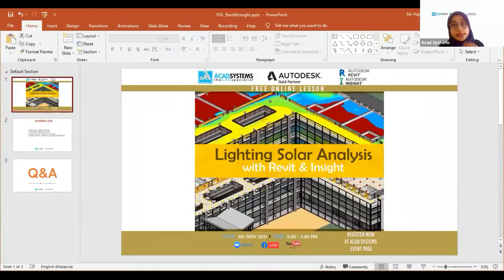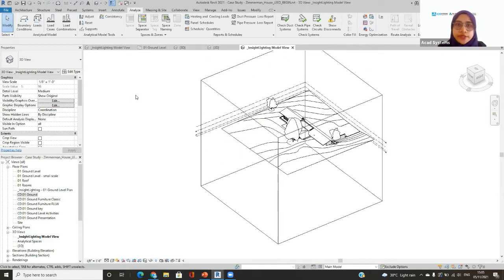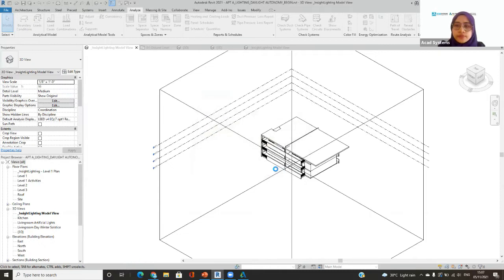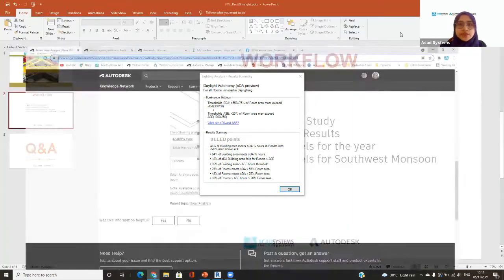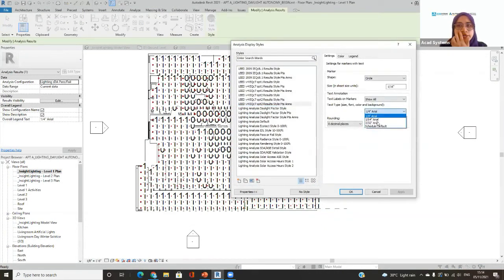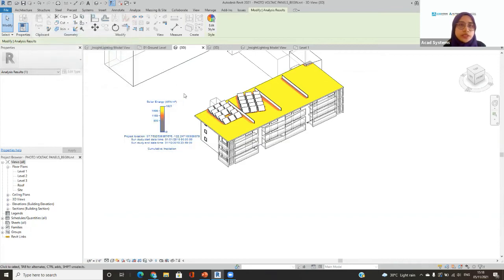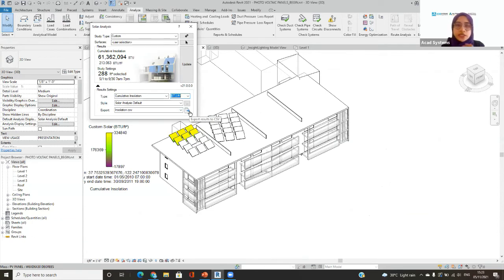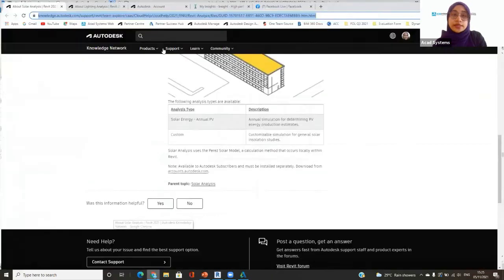Lighting Solar Analysis with Revit & Insight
Autodesk Insight, a comprehensive building performance analysis software, can help ‎architects and engineers prioritize energy efficiency in their designs. This comprehensive ‎suite enables BIM professionals to integrate energy, lighting, and solar studies into their ‎workflows, as well as use advanced simulation engines to make informed design decisions.‎

From this 30-min FREE ONLINE LESSON, you will learn how to automatically make material estimates, measure areas, and count building components. This will help you to spend less time counting & measuring and more time analyzing projects.

This free online lesson will guide you to explore the use of Revit and Insight for Lighting Solar ‎Analysis.